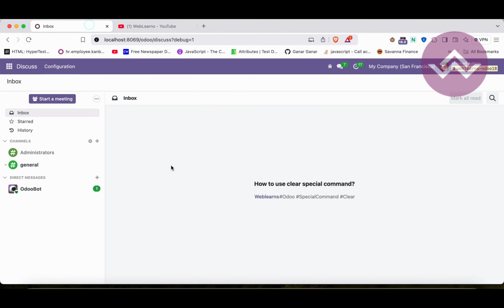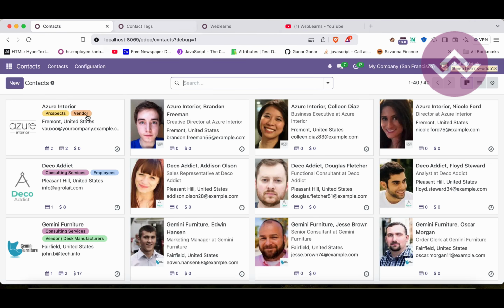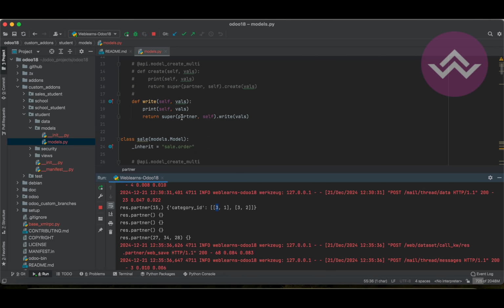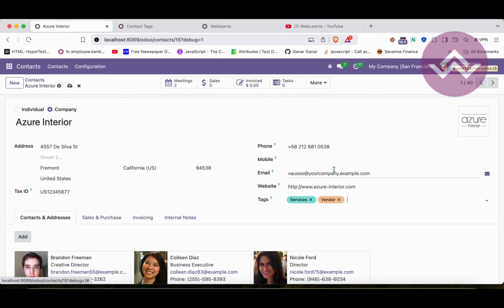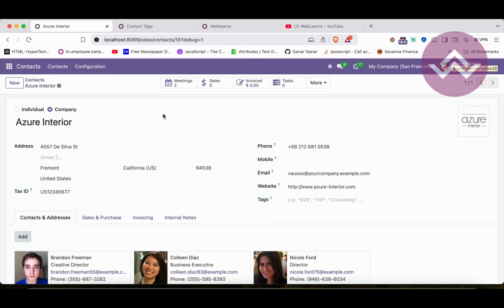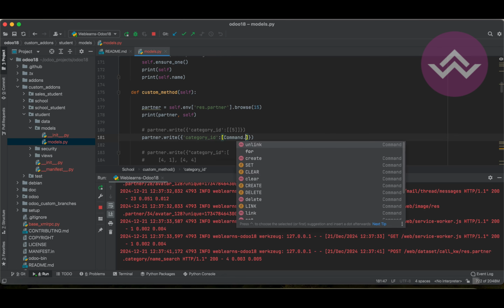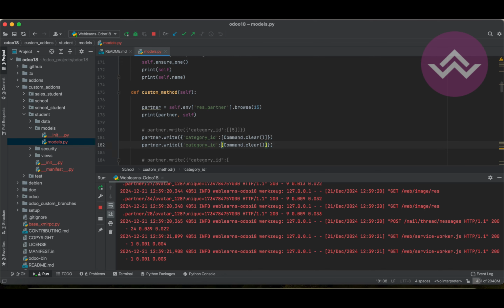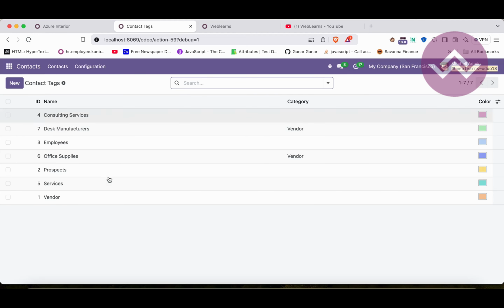Clear special commands in Odoo | [5] development tutorial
Unlock the power of special commands in Odoo development, with a focus on clearing records using the [5] notation. In this tutorial, you’ll learn how to efficiently clear all records in one2many and many2many fields with just a single command. Whether you're building new modules or maintaining existing ones, mastering this command will save you time and effort.

What you'll learn:

What [5] does and how it works.
Clearing all records in relational fields safely.
Real-world examples of using [5] in Odoo development.
Elevate your Odoo programming skills with this practical guide!

In case you missed previous discussion about Link special commands in Odoo | [4,id] development tutorial, Please check below link.

Support me :-